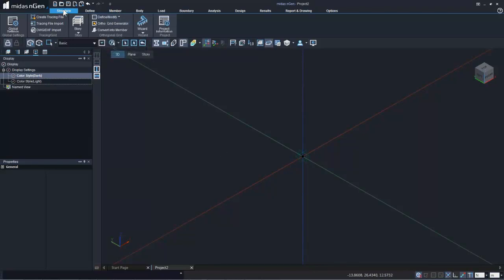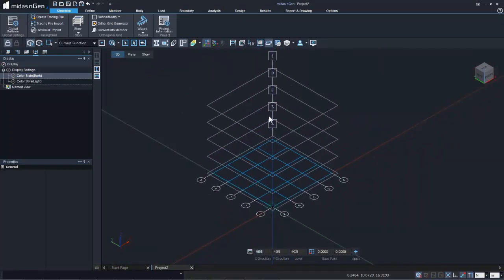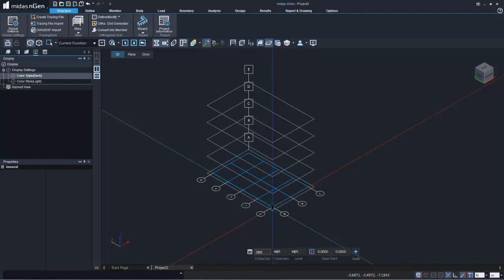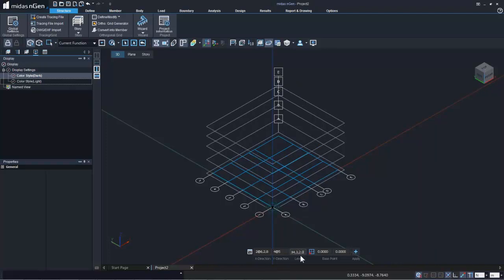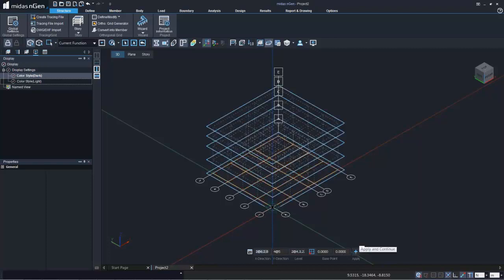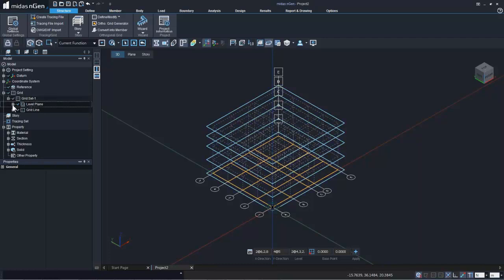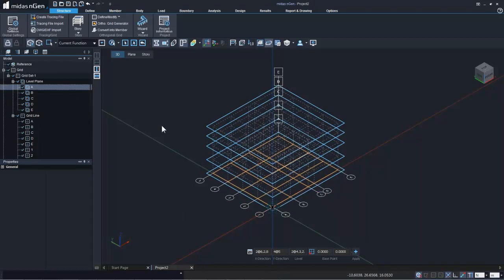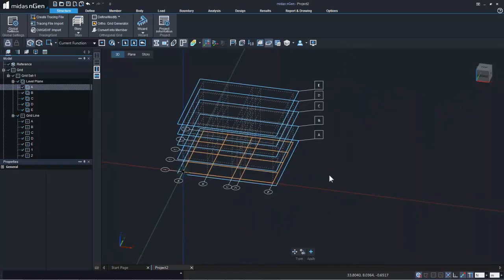Analysis and Design of RC building using midas nGen software